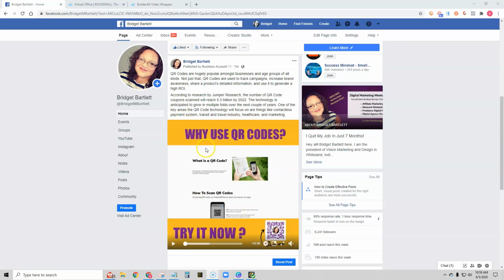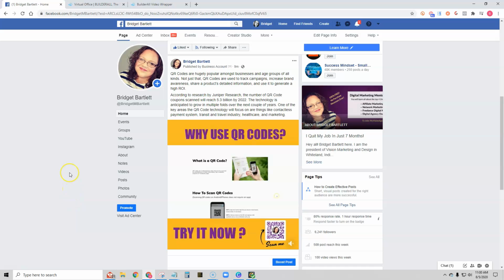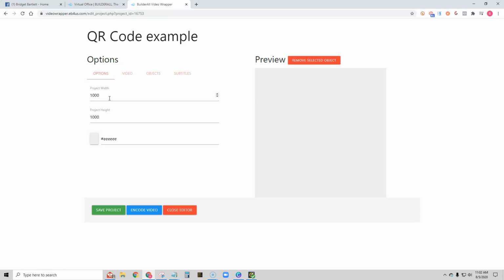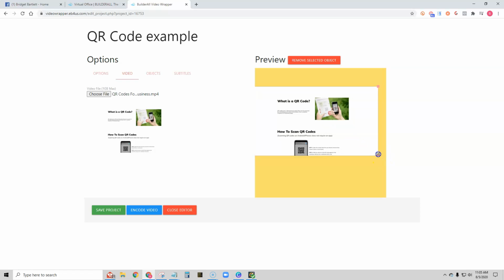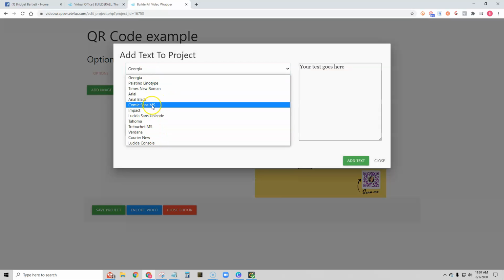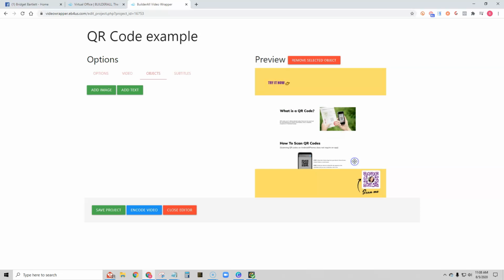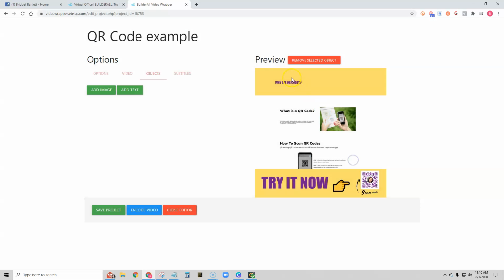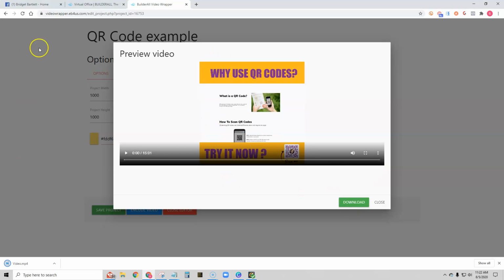Make your videos scan-able with a video wrap!